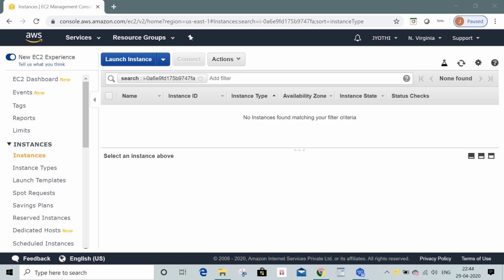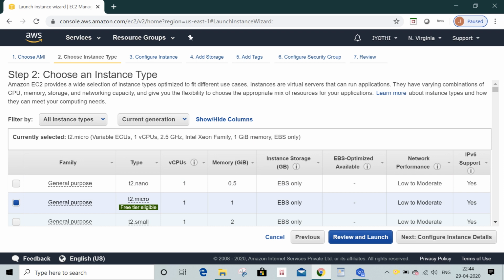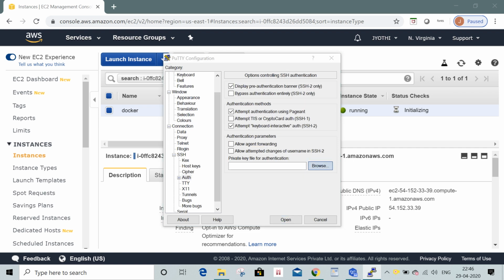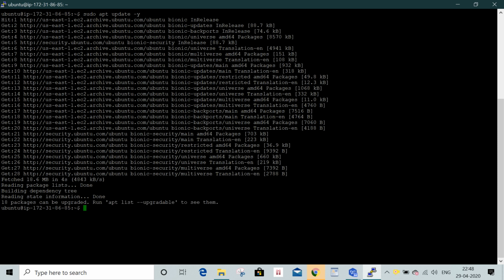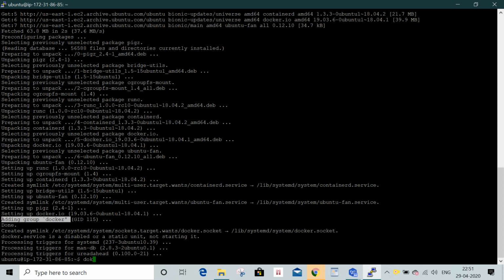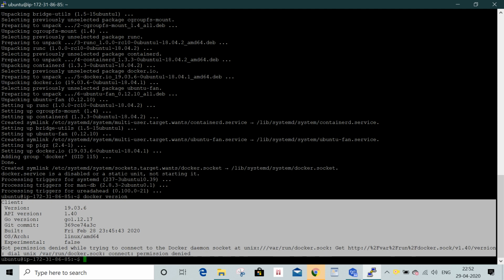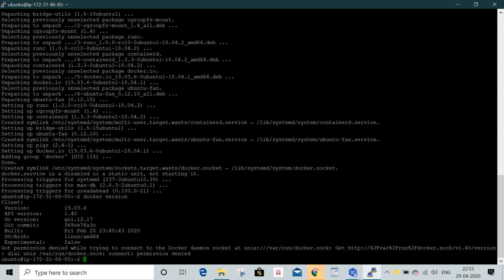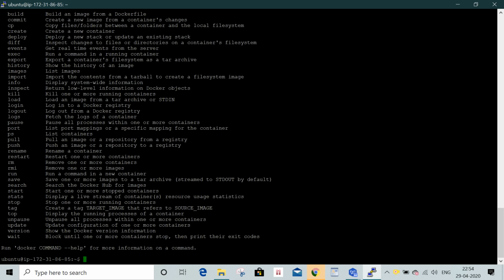2 docker installation on Ubuntu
Thanks
Jyothi how to install docker